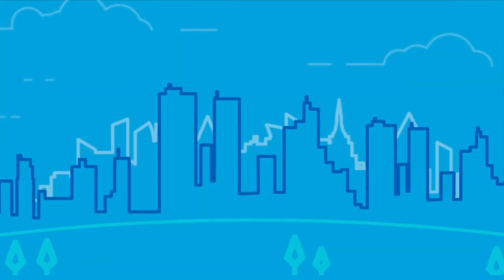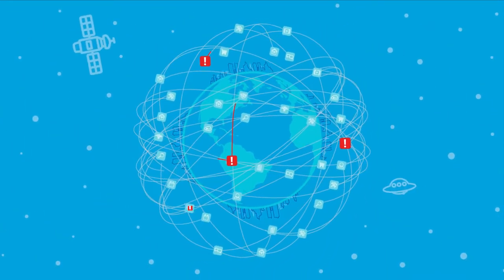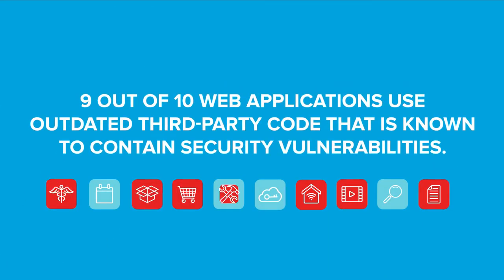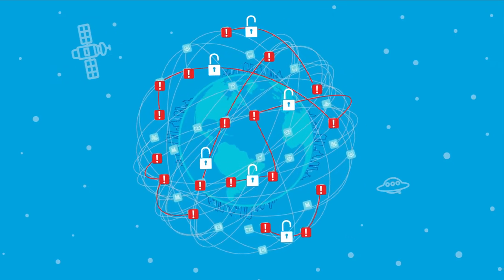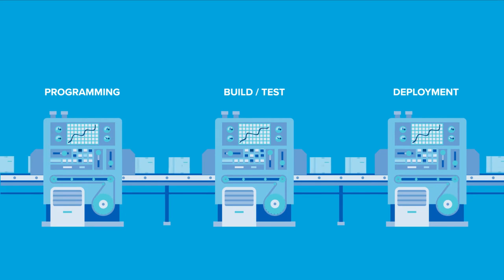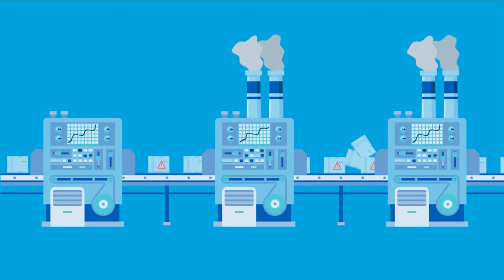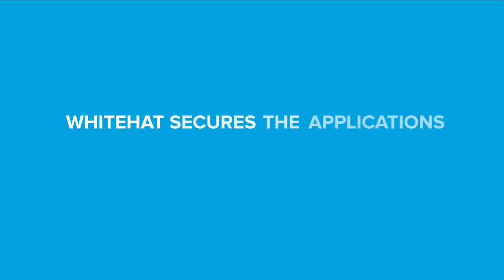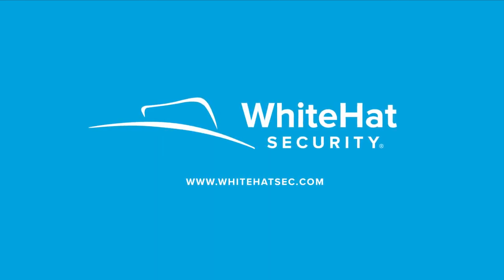What is Application Security?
The World is experiencing a Digital Transformation
Applications are king. We use them in all aspects of our lives. Furthermore, APIs have allowed us to seamlessly connect our data in a way never thought possible To keep up with the demand, developers have relied on open-source components to speed up their processes. But there’s a problem… These open-source components are vulnerable. 9 out of 10 web applications use outdated third-party code that is known to contain security vulnerabilities. This network of vulnerable applications connected through APIs has produced an increased attack surface, giving hackers more entry points to steal your data than ever before
Because of this, Vulnerable applications have become the number one cause of all security breaches. So how do we secure our applications without wasting your developers’ time? The latest security tools only partially cover the application lifecycle, creating backlogs and slowing down production. WhiteHat Security’s platform of solutions extends security testing across all phases of the development lifecycle and beyond, from programming to production, finding vulnerabilities along the way, and alleviating backlogs. How do we do this? WhiteHat’s platform combines automated scanning technology, human intelligence, and Artificial Intelligence backed by the world’s largest attack vector database to produce fast and accurate results without sacrificing security
WhiteHat secures the applications that run your business ... at the speed you run your business.